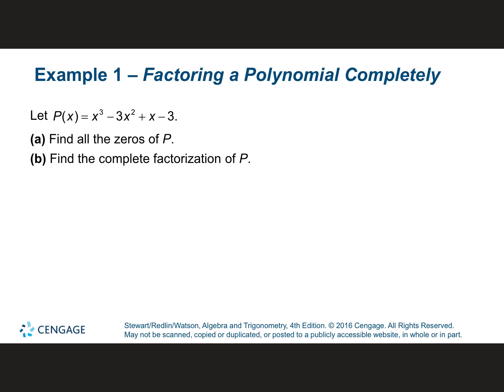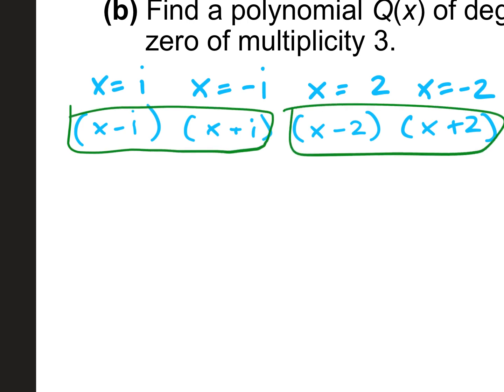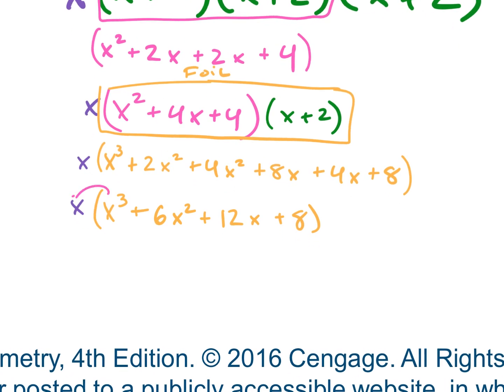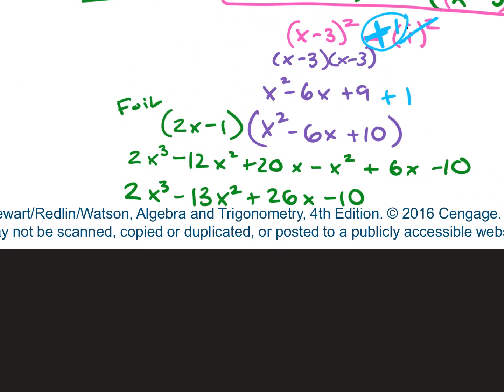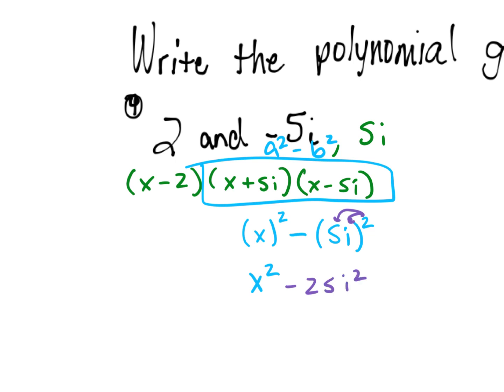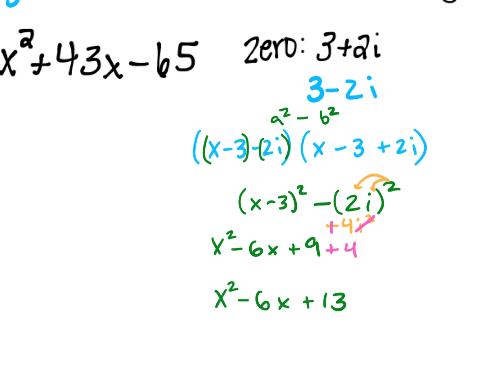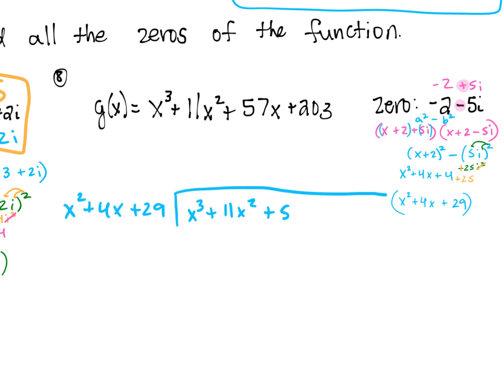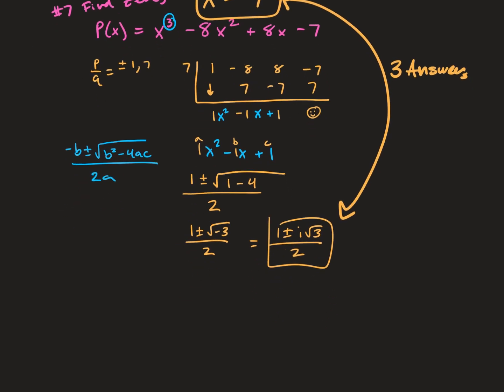1.8 MFCA 3.5 NOTES